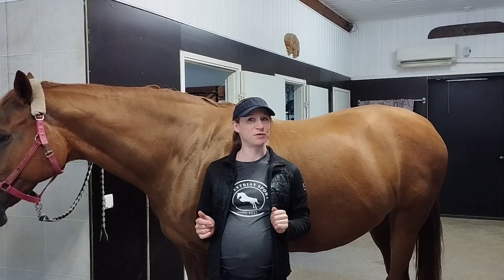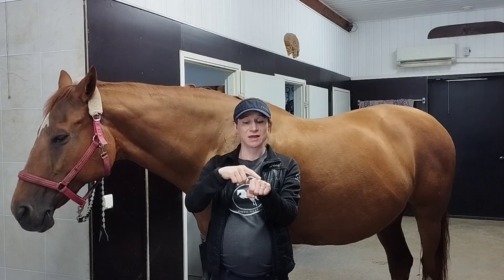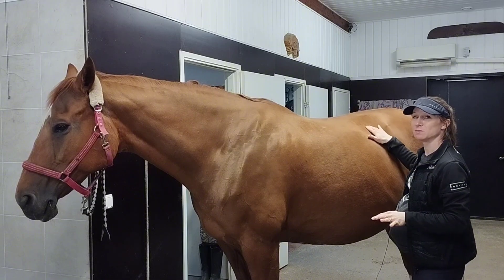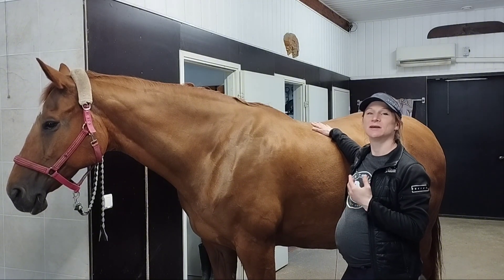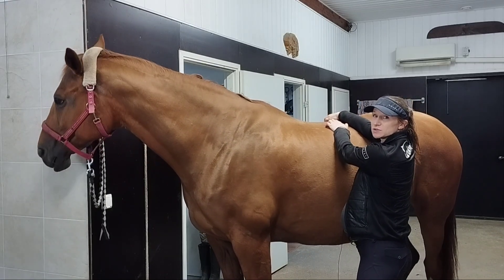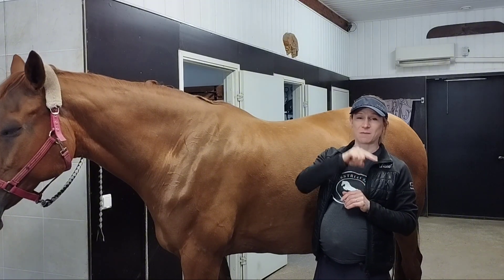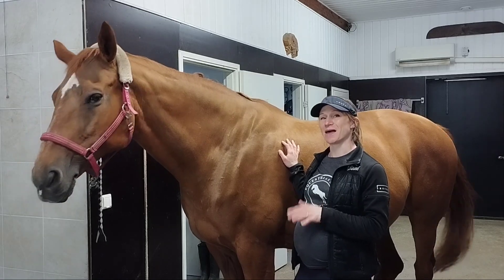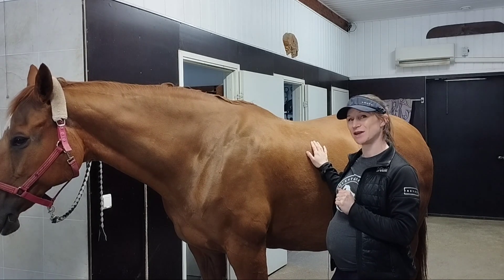Horse's back! Anatomy and biomechanics (how to prevent problems?)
What is a good posture for the horse when ridden and what's not? We also talk about some basic anatomy and biomechanics of the horse's back.

Online coaching now available!  Availability is limited.

My online course Transform Your Riding Position also coming soon, you can already join the wait list and I'll inform you when the enrollment starts😊